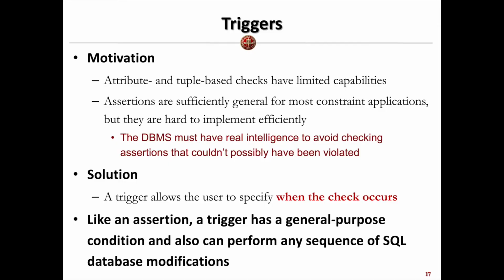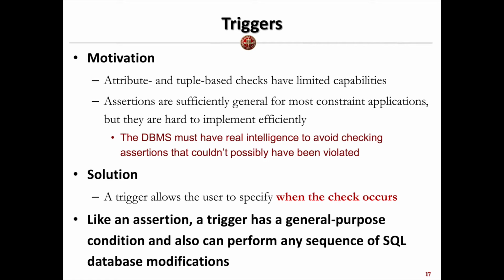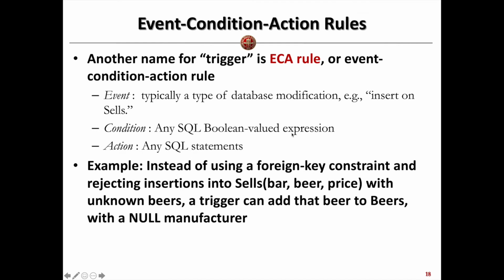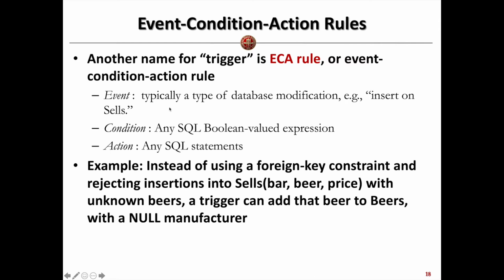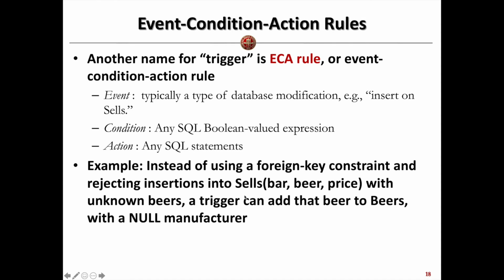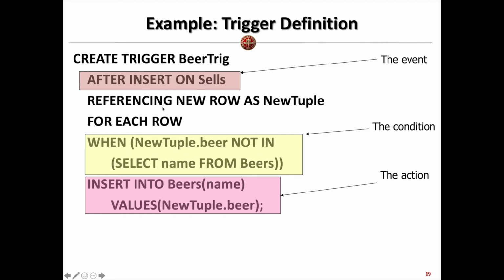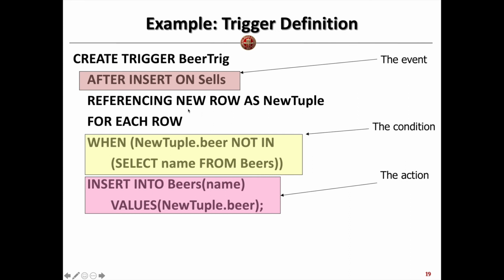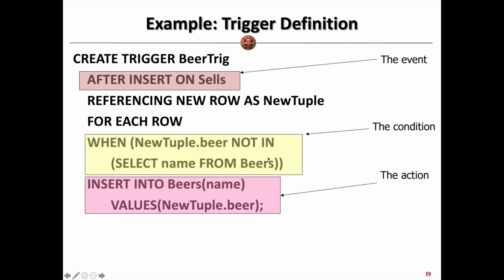SQL Constraints Part 6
This video shows a Trigger definition.